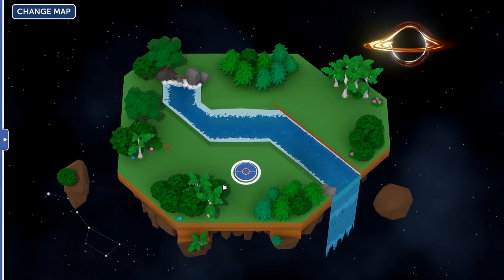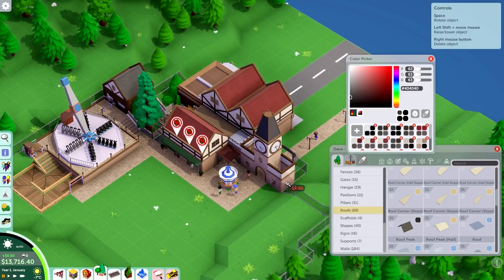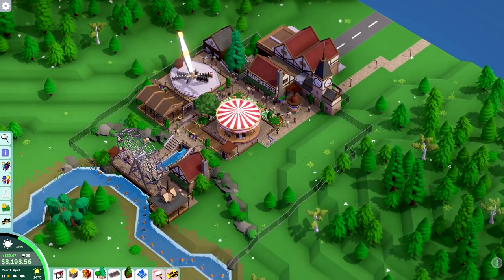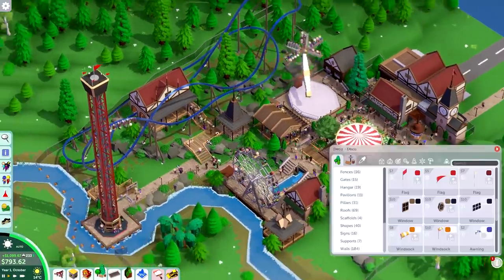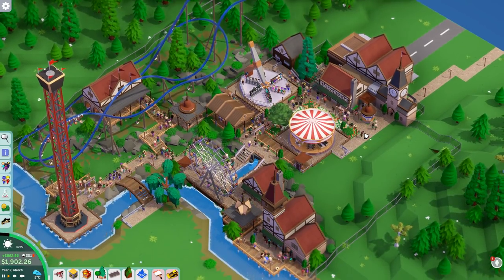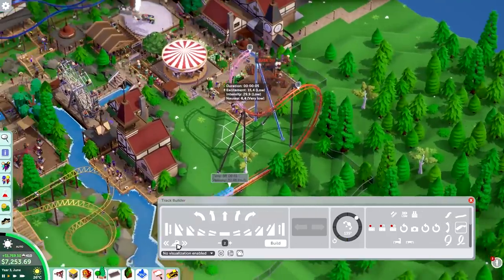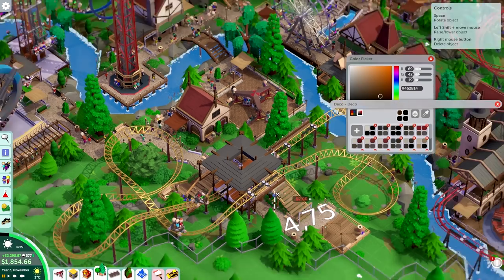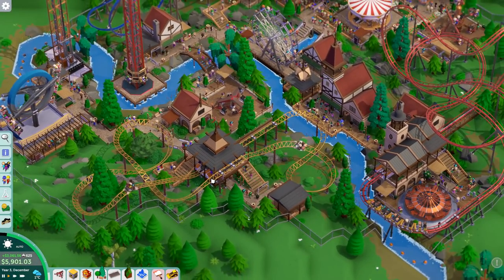Parkitect: Taste of Adventure (Part 4) - Timber Creek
Timber Creek plays a little like trying to fit a sleeping bag back into the sleeping bag bag, only the sleeping bag gets progressively larger while the sleeping bag bag gets progressively larger by a relative smaller degree. Sorry, that was the first draft of this description... but I think I'll keep it.